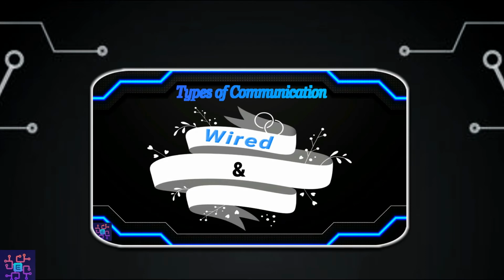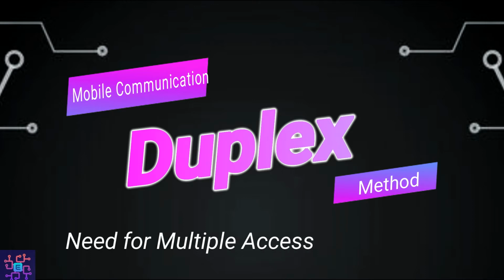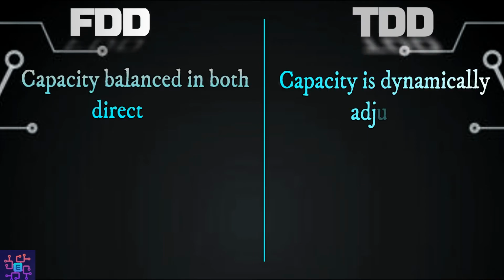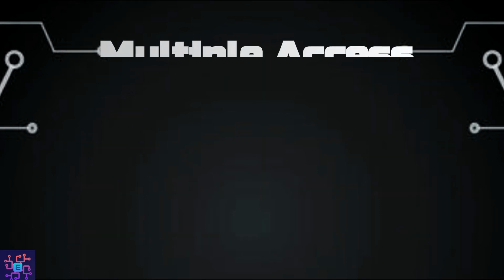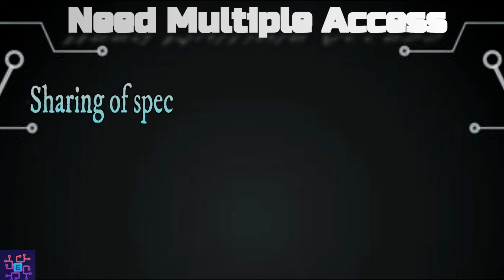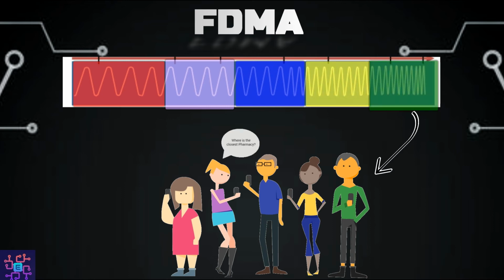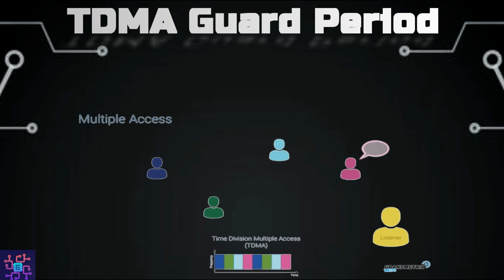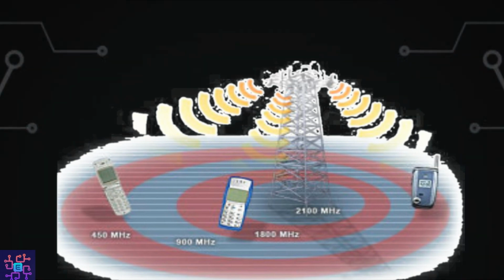Basics of Duplexing techniques and Multiple Access Methods | Mobile Communications | edUcan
Hello there!
We are back with our 2nd video of the Mobile communication series. After Microcontroller and Electronic devices, this third series will cover the topics with a beautiful graphical representation of the concepts to make the experience interactive. We believe in consistent improvement through feedback. So, please let us know your views about the video in the comments. Also, let us know if you want a separate video on any topic.
If you like this video, Hit the Like button, Subscribe to this Channel and if you want more content like this, Do let us know in the Comments section and visit our Blogging Channel '' edUcan'', the link is below